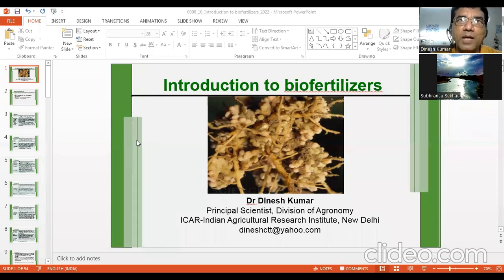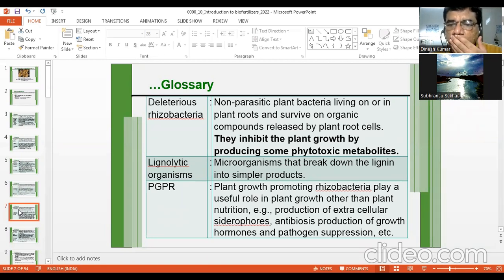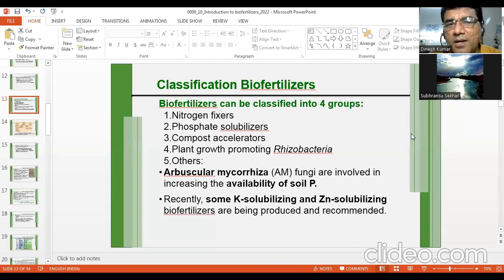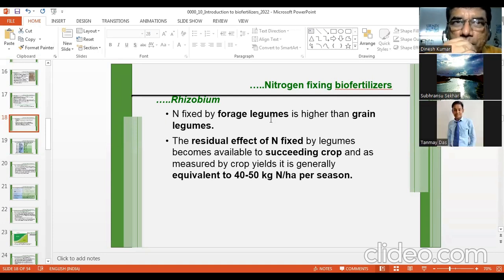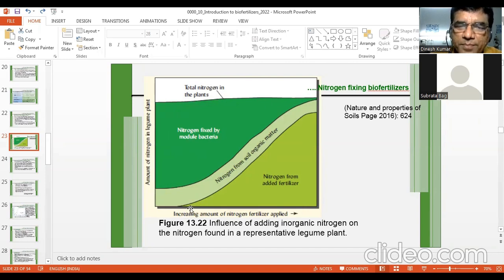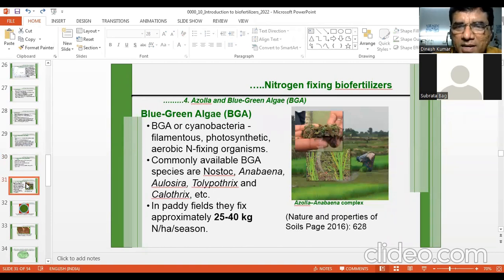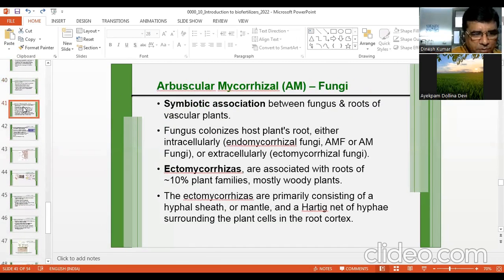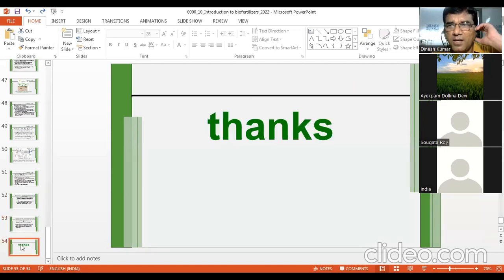Lecture19 Ag 502 Introduction to Biofertilizers 13 09 2022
Lecture 18.Ag 502. Soil Microbes & their role in Soil Fertility 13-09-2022